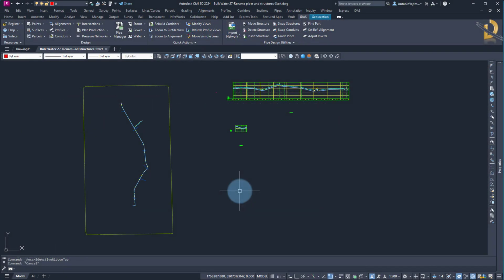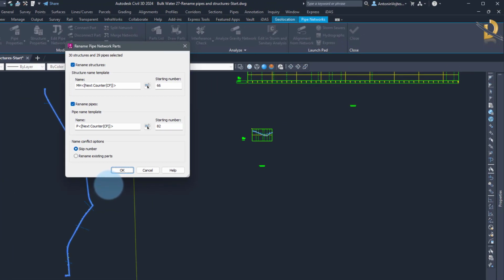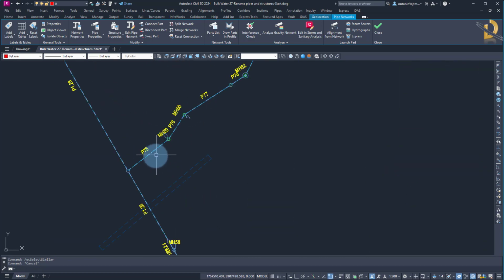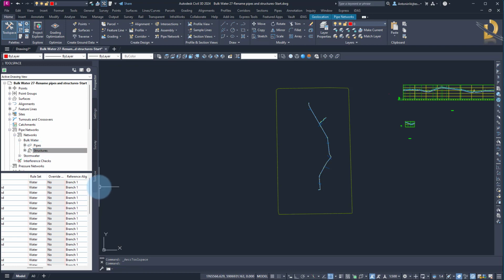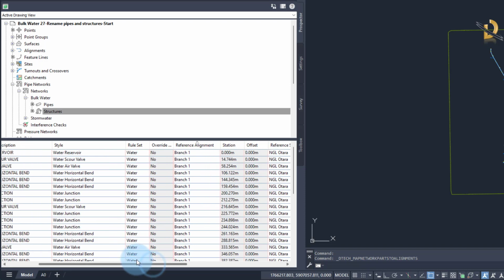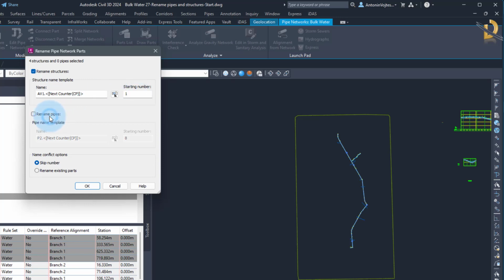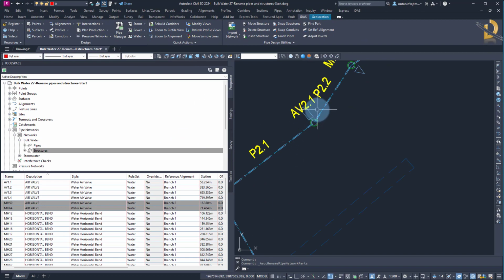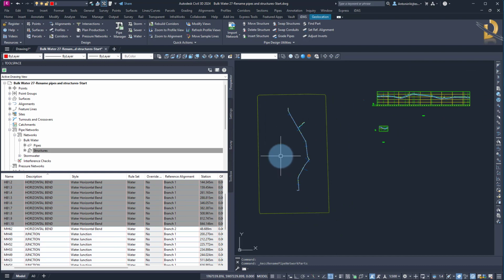Bulk Water 29 - Rename pipes and structures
Timestamps
00:00 Intro
00:29 Rename pipes in chainage direction
03:04 Rename structures in chainage direction